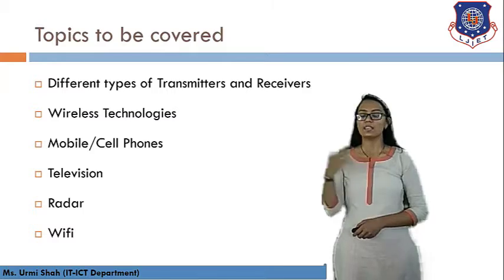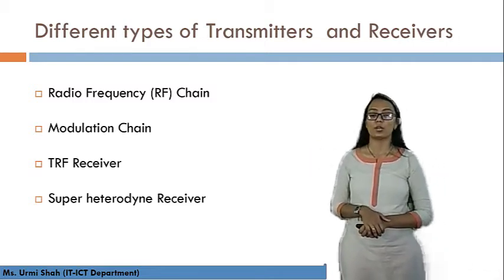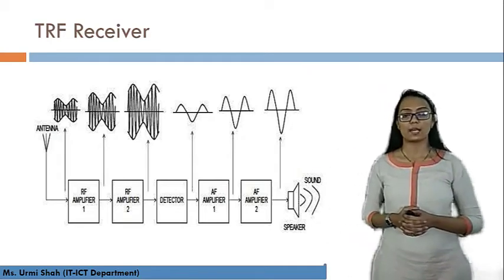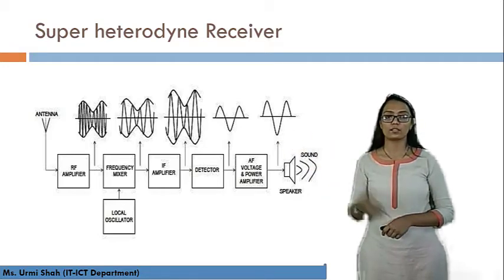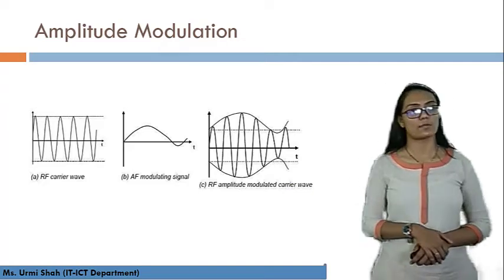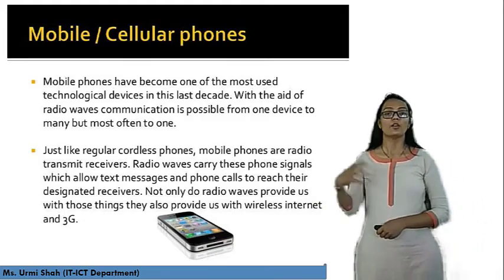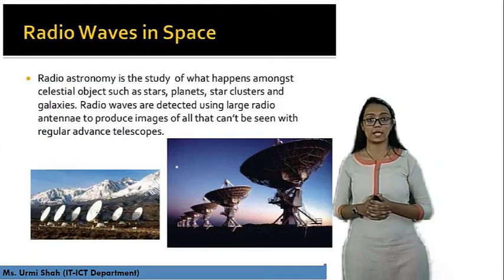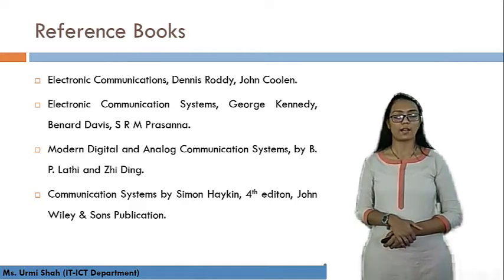Lec-19_Radio Transmitters & Receivers | Analog and Digital Communication | ICT Engineering